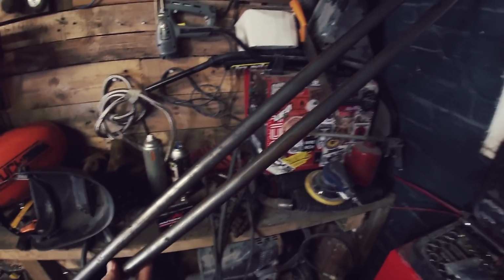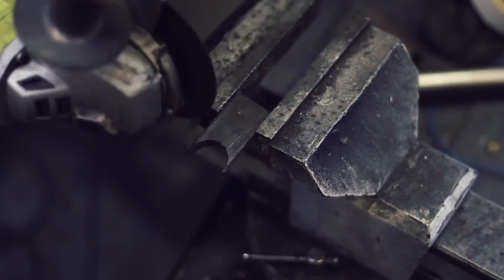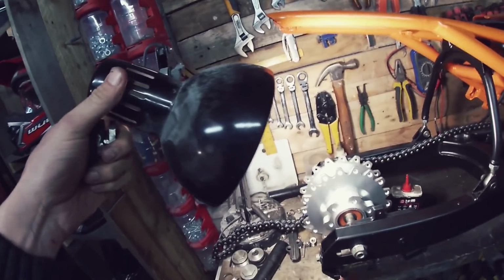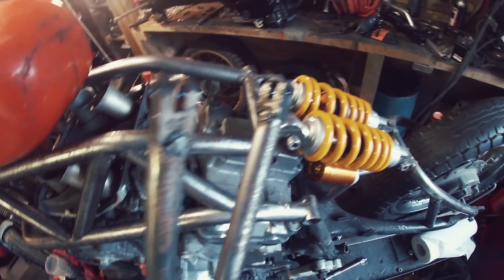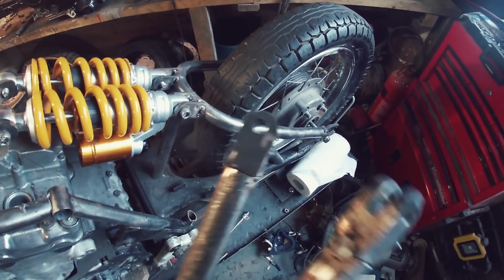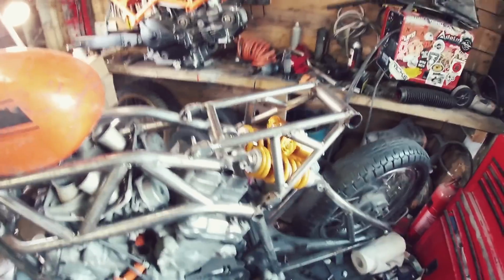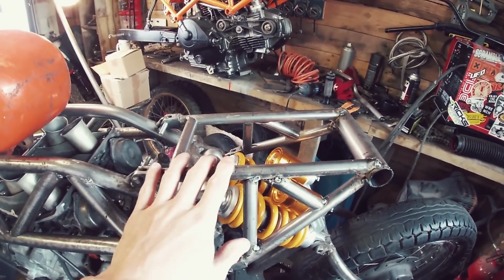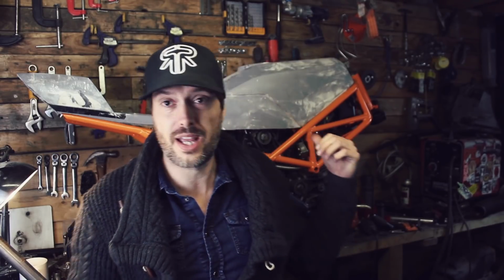Cb650 / VFR750 Bobber 'MONGREL' Part 7 - Fabricating the seat subframe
This week's episode of the VFR750 / CB650 Mongrel project we look at creating a bolt on subframe for the Mongrel's seat out of 19mm pipes.